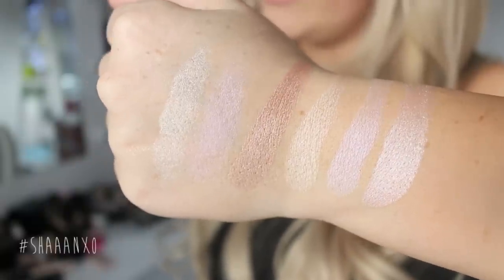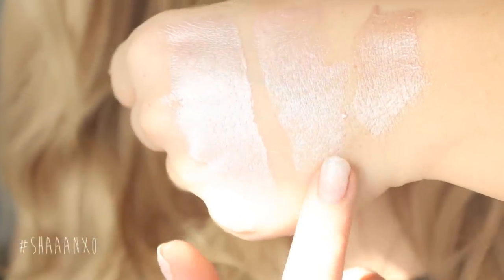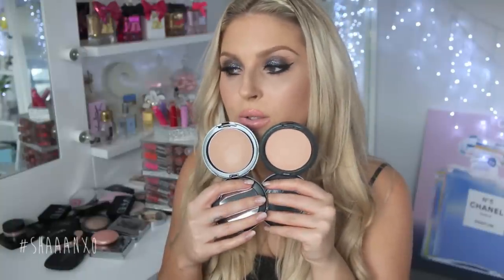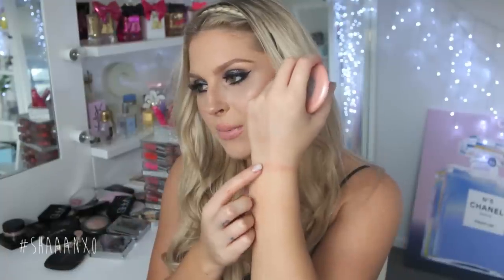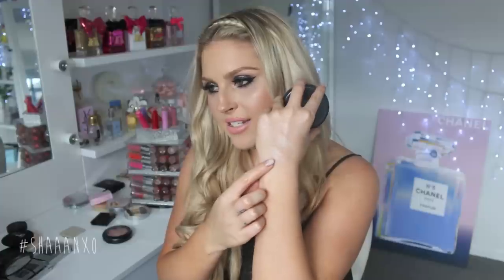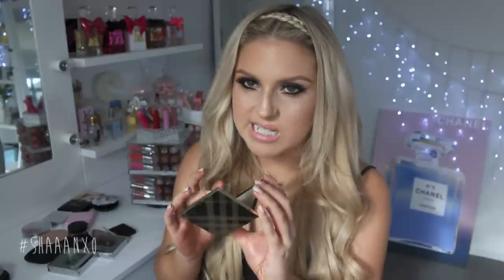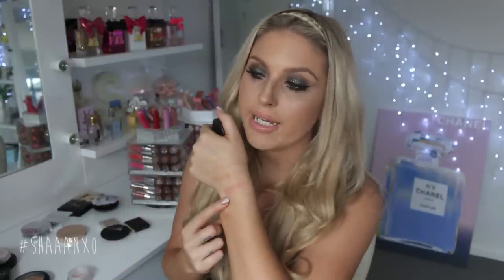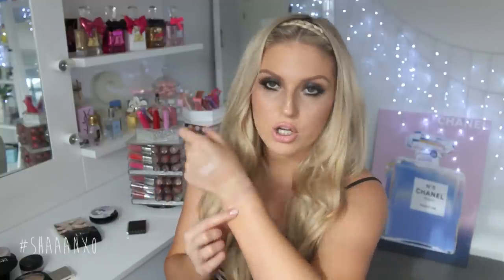My Highlighter Stash & Favorites! ♡ Makeup Collection Overview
Today i'm showing you my highlighter collection with swatches and reviews! And some DUPES! Enjoy x

Products Mentioned (may have missed some)
Colourpop Highlighters in Stole The Show, Monster, Wisp, Lunch Money, Hippo, Smoking Whistles
Stila Kitten Liquid Illuminator
NARS Liquid Illuminator in Copacabana
NYX Born To Glow in Sunbeam
Inika Light Reflect Creme
ELF Shimmering Facial Whip in Lilac Petal
Benefit Watts Up
3CE Shimmer Stick
Josie Maran Argan Enlightenment Wand
Artist Couture Diamond Glow Powder in Golddigger, Lickable, Double Take, Yasss!, Conceited, Mermaid Fantasy
Shiro Cosmetics in Curaga
City Color Sunlight Trio
ELF Baked in Pinktastic
3CE Gold Pink Highlighter
3CE Marble in Bling Peach
Laura Mercier Matte Highlight 01
Laura Gellar Baked Highlighter Duo in French Vanilla Portofino
It Cosmetics Hello Light Creme
Jemma Kidd Iced Gold Radiance Creme
Becca Opal Shimmering Poured
Vincent Longo Mermaid Muse
MAC Cream Color Base in Hush, Pearl, Shell, Luna
Illamasqua Gleam Aurora
Becca Shimmering Skin Perfecter in Moonstone, Opal, Champagne Gold, Rose Gold
Illamasqua Sculpting Lumos Heliopolis
Charlotte Tilbury Filmstar Glow Highlight
Too Faced Pink Leopard Bronzing Blusher
Bobbi Brown Shimmer Bricks in Copper Diamond, Bronze, Beige, Sandstone, Pink Quartz
Bobbi Brown Highlighter in Pink Glow and Bronze Glow
Cover FX Highlight in Moonlight and Sunlight
Stila Kitten Highlight Duo
Chanel Highlighter Illuminator and Chanel Camelia De Plumes
NARS Dial Intensity Blush in Jubilation and Frenzy
NARS Reckless, Satellite of Love, Hungry Heart, Albatross
ELF Gotta Glow
MAC MSF in Perfect Topping, Lightscapade, Soft & Gentle, Definitely Defined
The Balm Mary-lou and Cindy-lou
Burberry Gold Glow
Etude House Blush in Coral Spectrum
Chi Chi Highlighters in Bronze and Natural
Bare Minerals Duo Highlight The Love Affair/Shining Moment
Bare Minerals Clear Radiance
It Cosmetics Hello Light Powder
Josie Maran Illuminating Veil
Kiko Mosaic Illuminator
Jouer Brightening Powder
Cleo Art Highlighter in Soft Pink
Dior Amber Diamond
Clé de Peau Beauté Luminizing Face Enhancer 13
Kevyn Aucoin Celestial Powder Candlelight

- Snapchat xoShaaan

CLOTHING & ACCESSORIES!

MAKEUP & BEAUTY!

Editing: iMovie